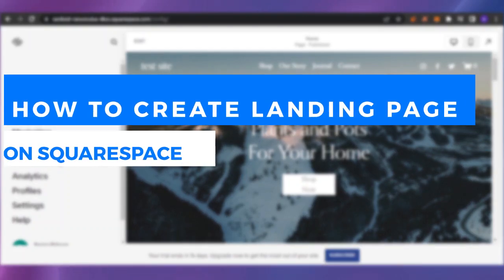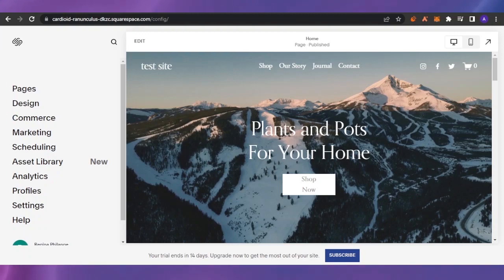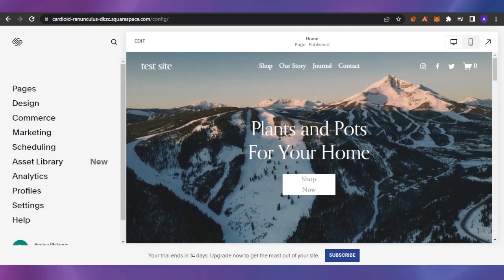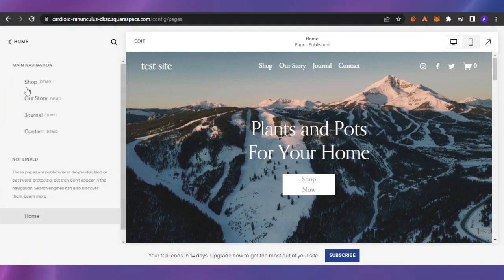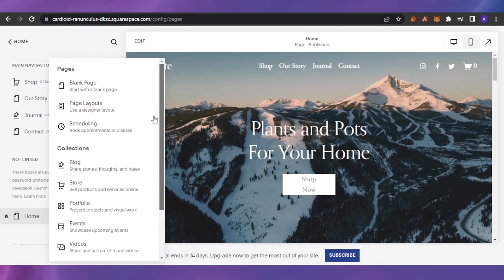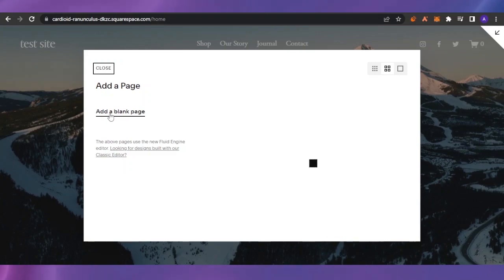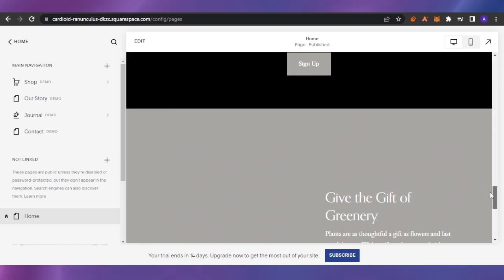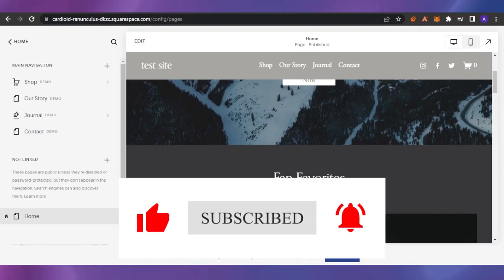How To Create A Landing Page On SquareSpace In 2023 | Quick And Easy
In this video I will show You How To Create A Landing Page On SquareSpace Easily In 2023. Squarespace Is the All-In-One Platform To Build a Beautiful Online Presence In No Time. Choose a stunning template & launch your blog today.